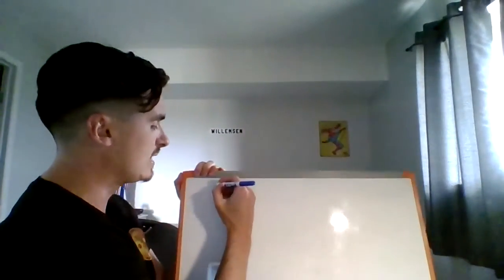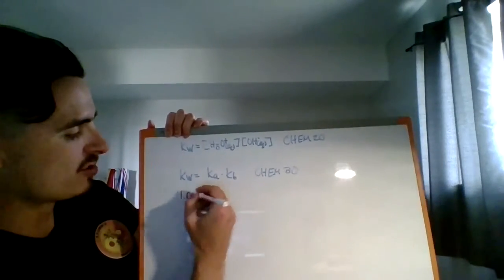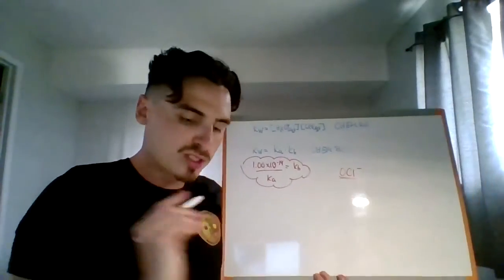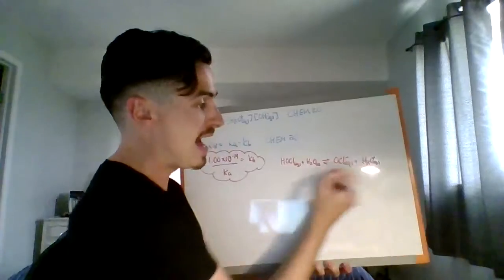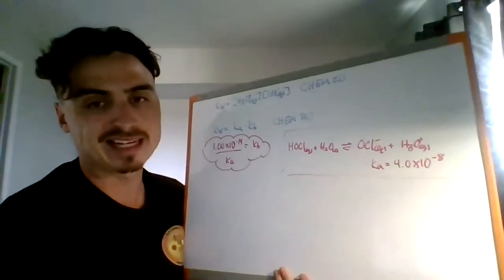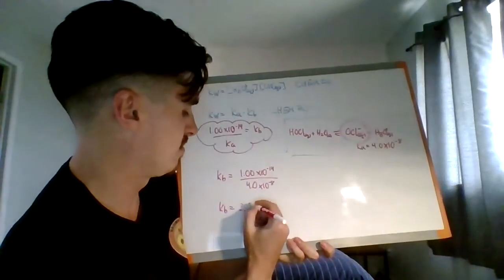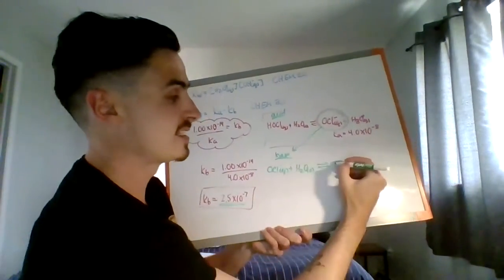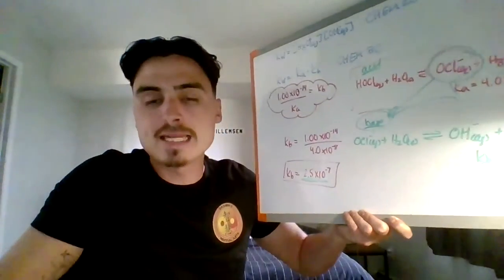Determining Kb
Example 2